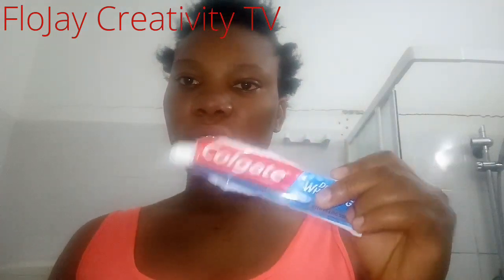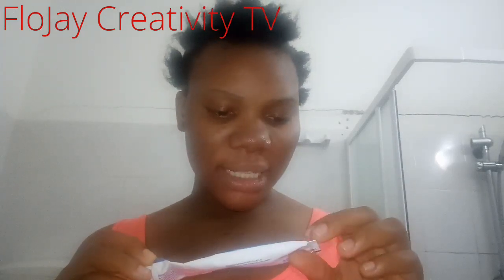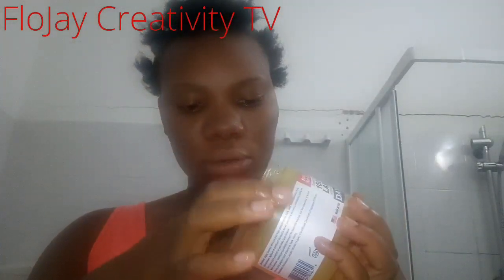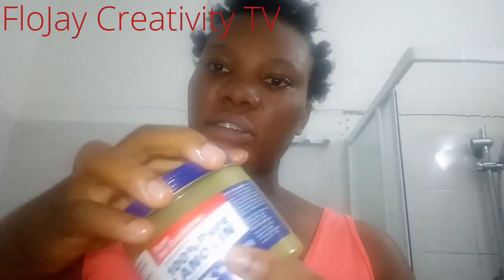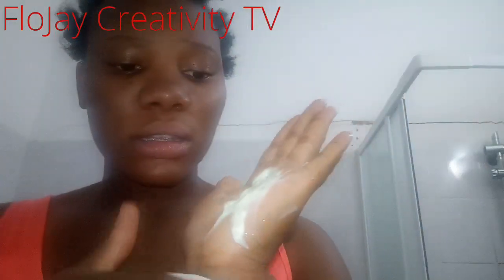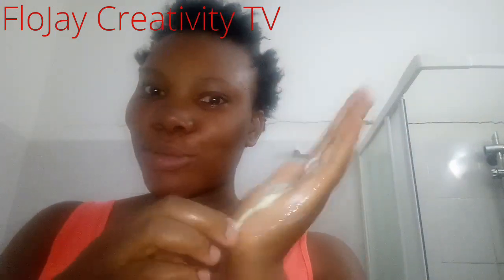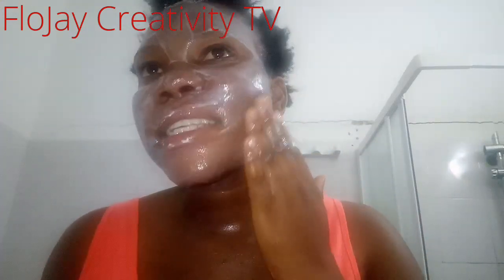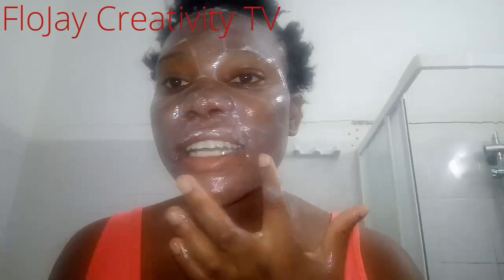I APPLIED COLGATE TOOTHPASTE & DAX ON MY FACE